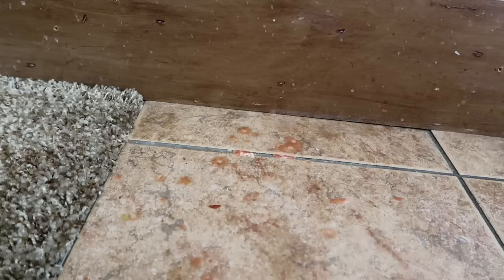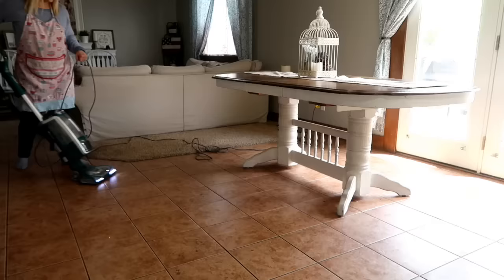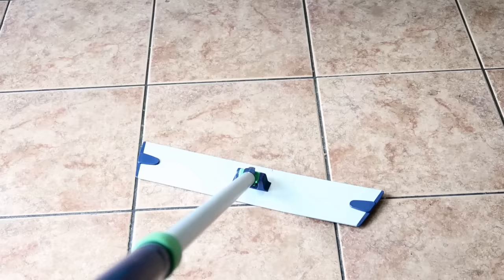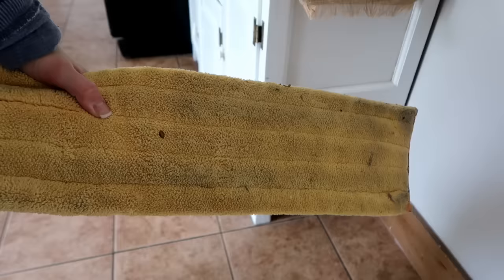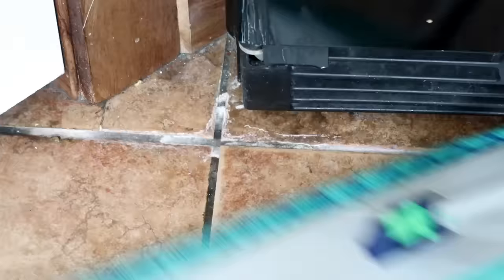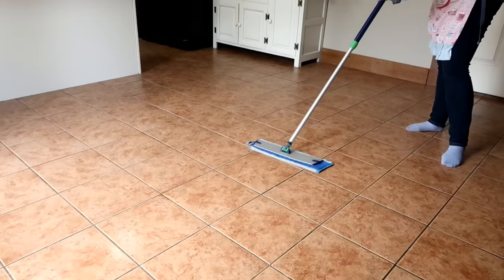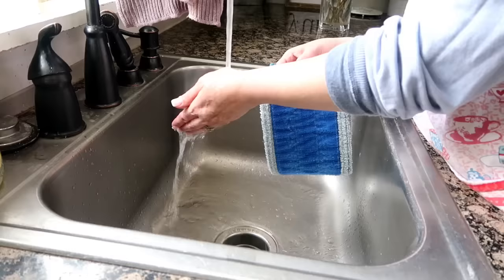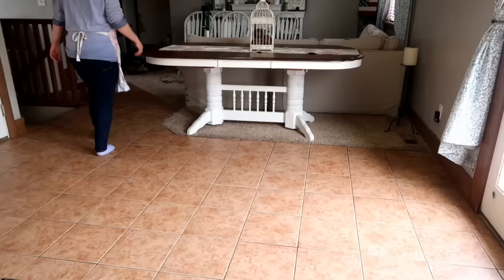How I Deep Clean My Floors- Washing Floors Motivation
Norwex Mop
Tile Mop Pad